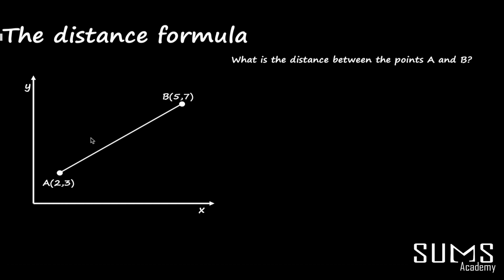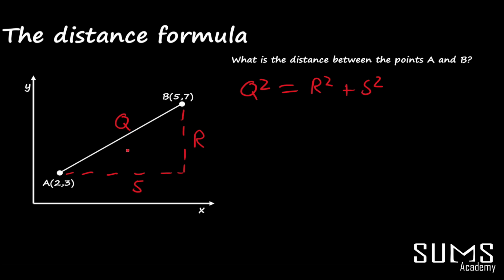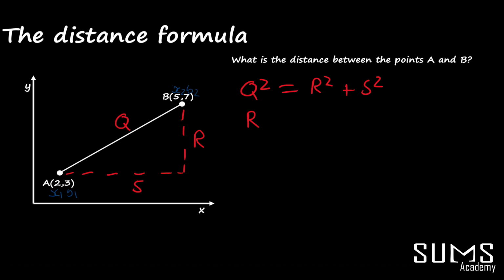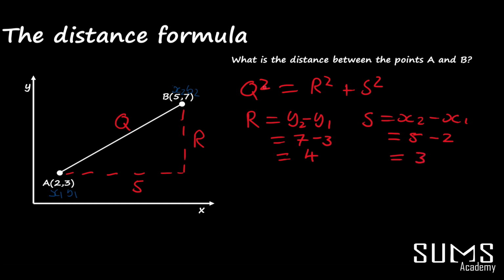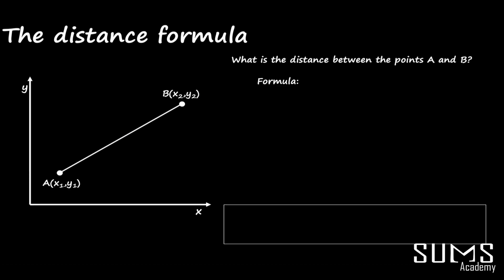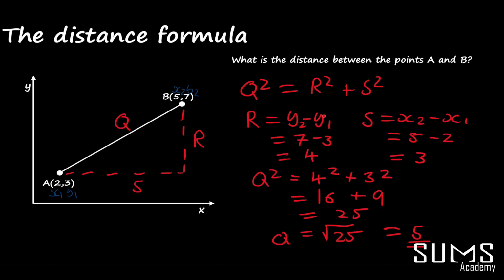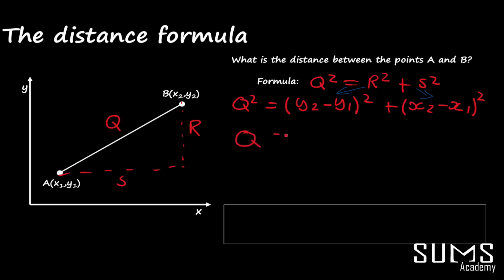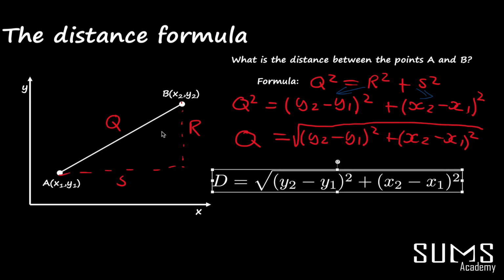1 The Distance Formula | The Straight Line | Higher Mathematics